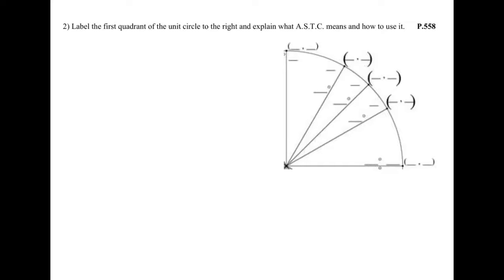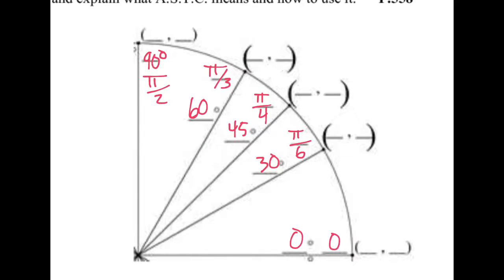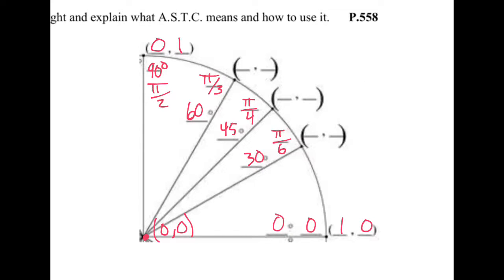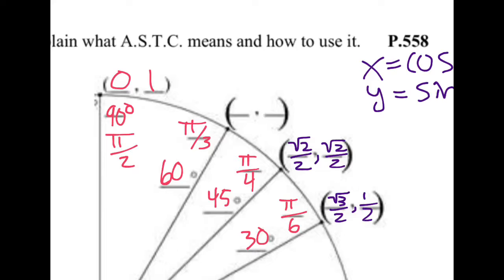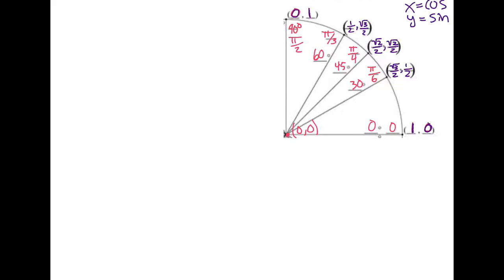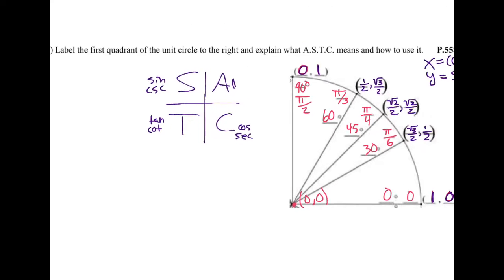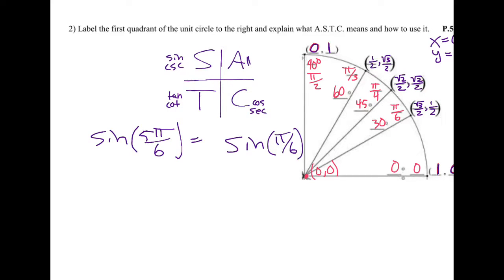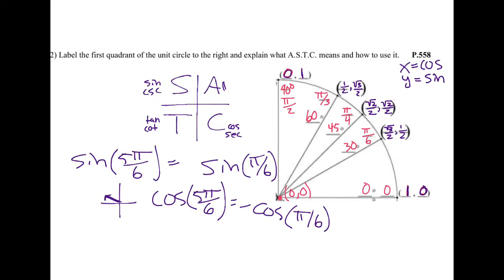HPC - U6 - Trig - Learning Guide - 2